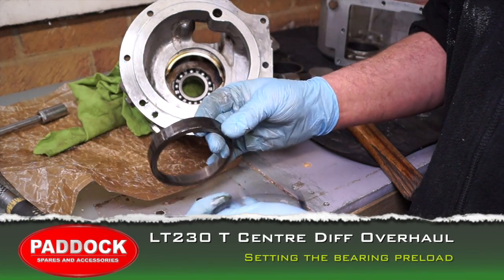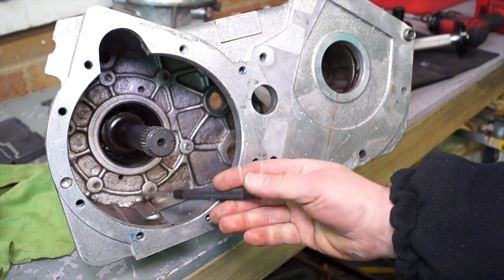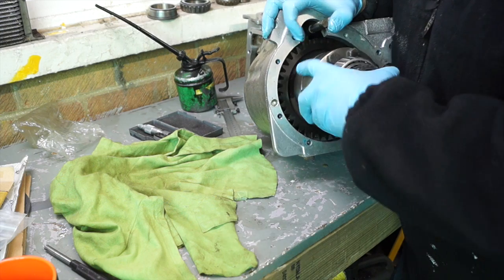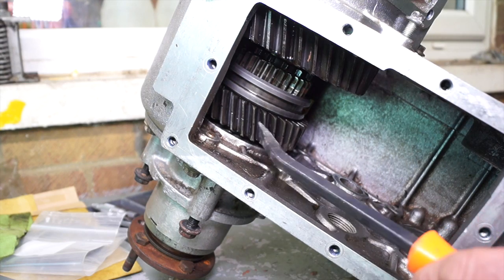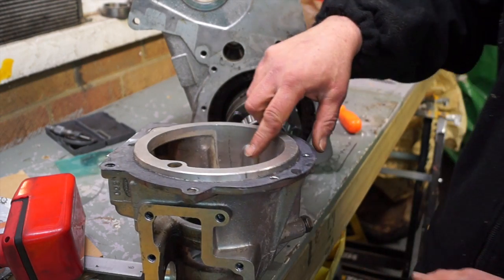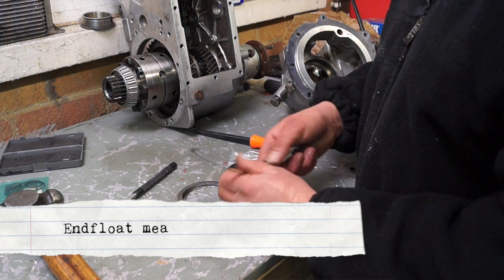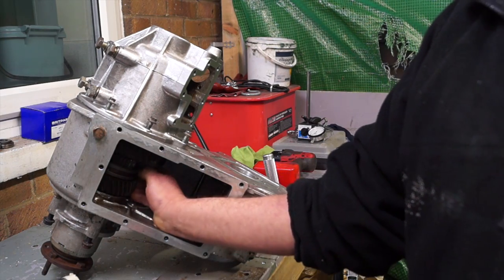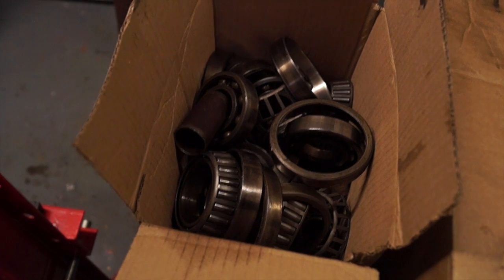LT230 T Centre Diff Overhaul - Setting Bearing Shims.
Part 2 of 2 .  How to measure to find the end float and size of shim needed to set the preload on  the diff and gear carrier bearings.  You may find this section is not in the workshop manual.